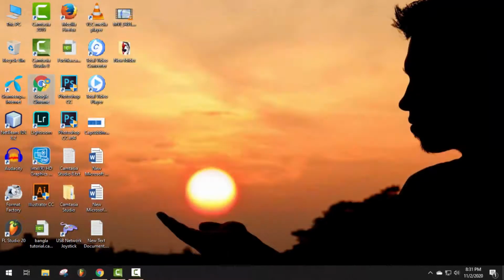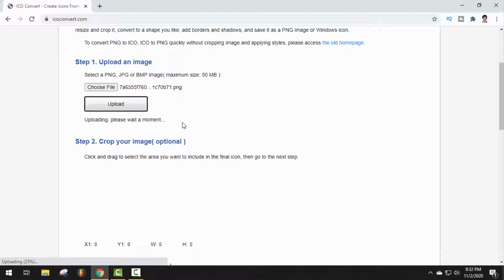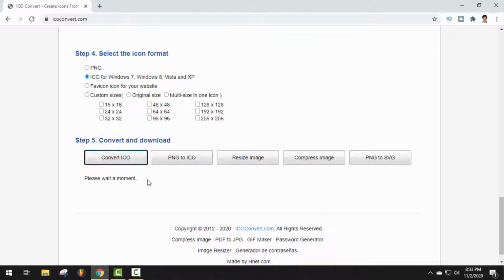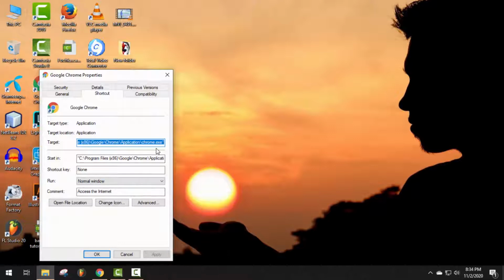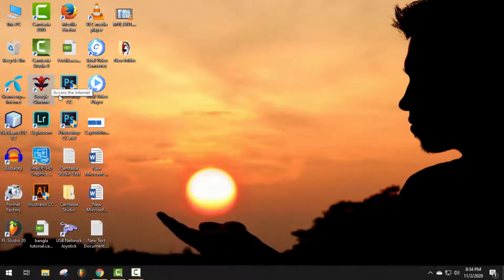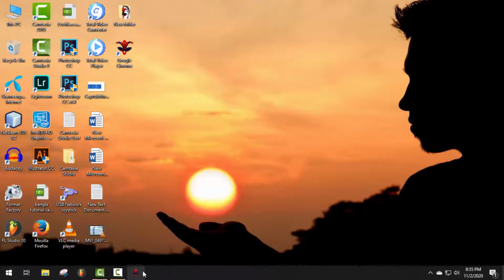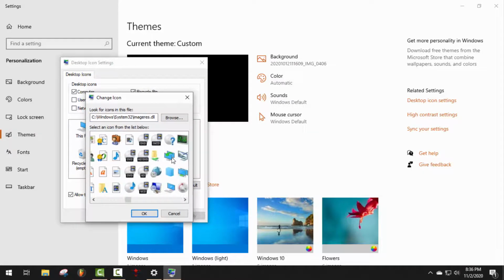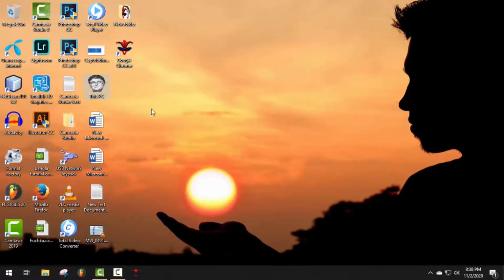How to Change Desktop Shortcut icons in Windows 10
If you want to put a personal touch on your computer, changing Windows 10 icons is a great way to do this. This video shows how to change program or app icon in Windows 10.

Before you start changing Windows 10 icons, you need some icons to replace them with. Windows uses ICO files for its icons. So, you’ll need to convert images from PNG (or other formats) before you use them as icons.